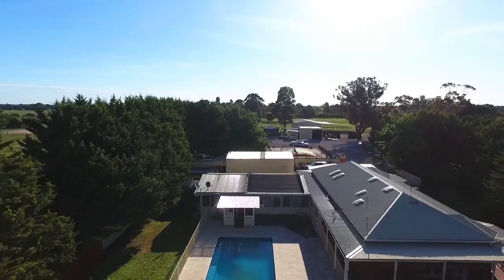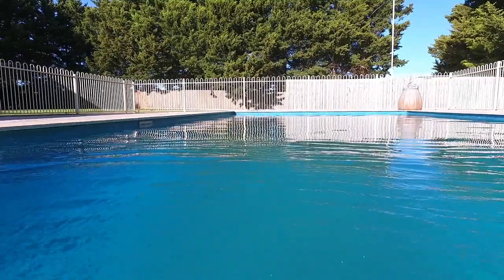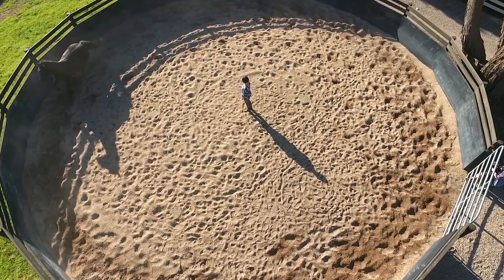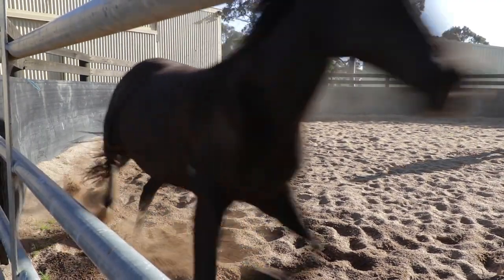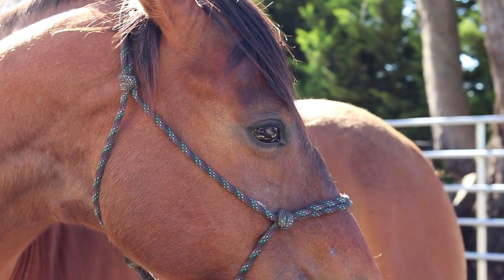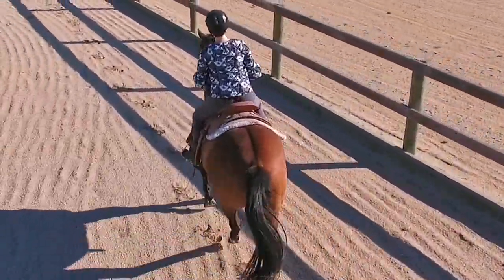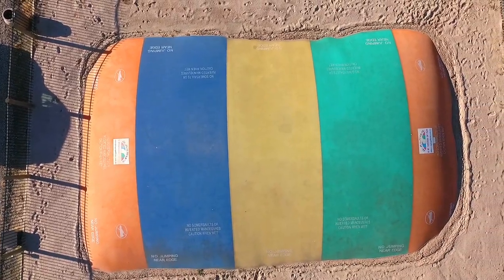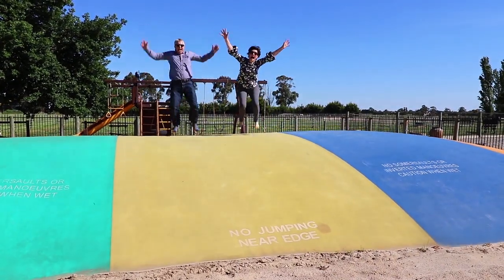630 Main Drain Road, Koo Wee Rup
Perfectly positioned for easy access to Koo Wee Rup township, only 15 minutes to Pakenham Racecourse, with riding trails at your front gate and beaches just down the road, this stunning almost 20 acre working property encompasses rural lifestyle and abundant business opportunities. As you enter through stylish electric gates and a sweeping driveway, the quality and extent of the infrastructure is apparent.

THE HOME:
Recently renovated, this modern country home includes wrap around veranda and open plan kitchen, dining and lounge with versatile floor plan. The kitchen with island bench and high quality appliances including induction cook-top will impress. There are four bedrooms - three in the family area of the home, master with dressing room and a further two with built in robes. The fourth larger bedroom is off the large adjoining indoor living/entertainment are which overlooks the pool. The bathroom has a circular bathtub and separate shower. Refrigerated heating and cooling, 2 x split systems and a wood heater control climate all year round. A flexible setup, to accommodate multi-generational living, teenagers or guests.

The gardens surrounding the home are private with established cypress trees sheltering the home from wind, a lawn area for play and flourishing rose beds surround the veranda.

THE ENTERTAINMENT:
The centrepiece of the garden is a 20m x 8m solar-heated Albatross pool with Travertine paving. This is easily accessed by the indoor entertaining area comprising two rumpus/living/dining areas separated by bi-fold doors, perfect for a pool party or simply extra space for daily life. A fully fenced playground with Australia's only residential Jumping Pillow and quality wood play equipment guarantees fun for the kids.

THE HORSES:
A practical layout of laneways to the 14 paddocks with gates to ensure zoning and safety, with electric fencing, and water troughs pumped from Bunyip River. Irrigation to the paddocks ensures year-round pasture and most paddocks include loose boxes.

The two arenas are extremely high quality with the main arena of enormous proportions at 100m x 80m being easily visible from the roadside corner location, ideal for event and clinic exposure. A warm up lap around the fenced arena area as well as 16 yards adjacent to the entrance provide the perfect setup for events. A second generous training arena of 60m x 30m is 400mm deep, ideal for intense training. Both arenas are surfaced with quality Shady Creek Suregrip sand, have exceptional drainage and are fully floodlit, ideal for year-round training.

A floodlit round-yard of 17m with rubber-lined kick walls is well positioned next to the two wash bays and two-stable block. A top of the range 6-horse Priefert walker/trotter imported from America and three covered day-yards provide holding space whilst loading and unloading horses. A lunchroom/club room/office for educational use or event administration backs onto the stable block.

Multiple large sheds provide storage space for almost any piece of farm equipment or vehicle you can imagine. A large machinery shed of 18m x 10m with high roof and a large garage by the home provides space for 4 cars, or caravans, floats, goose-necks or trailers. There is plenty of turning space to allow easy movement of large vehicles.

Full camera surveillance over the whole property, water capacity with a 250 litre tank servicing the house plus two smaller tanks, as well as pumping rights from Bunyip River ensuring irrigation and grazing all year round.

As a business opportunity or simply to come home to, this property has it all. With nothing more to do, are you ready to saddle up and get going?

* Electric entry gates
* Modern country home with open plan living
* Indoor entertaining/living area zoned with bi-fold doors
* Wrap-around veranda
* Private garden with an abundance of established roses
* Refrigerated heating and cooling, 2 x split systems, wood heater
* 20m x 8m Solar-heated Albatross Pool with Travertine paving
* Main Arena 100m x 80m with warm-up lap and floodlights, roadside corner location for exposure
* 16 Holding Yards next to Main Arena entrance
* Training Arena 60m x 30m with 400m sand depth and floodlights
* Stable Block with 2 Stables and space for tack
* 14 Paddocks with electric fencing, accessed by laneways
* 17m Round yard with floodlights
* Priefert 6 Horse Walker imported from America
* 3 covered Day Yards
* Office/education room/lunch room
* 18m x 10m Machinery Shed
* 4 car Garage also suitable for floats/goose-necks
* Fully-fenced Playground with wooden play equipment
* Jumping Pillow trampoline (the only residential one in Australia!)
* Camera surveillance and security system over the whole property
* 250 litre water tank servicing the home plus a further 2 smaller tanks
* Water pumping rights from Bunyip River for stock water and irrigation ensuring grazing all year round